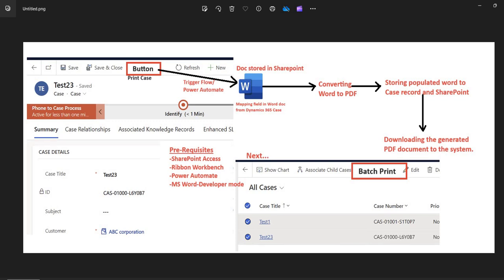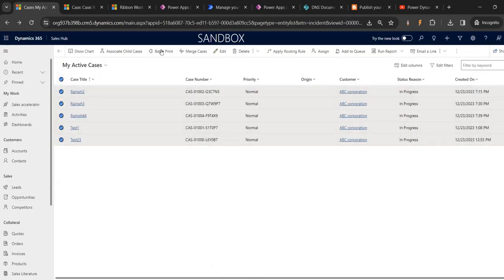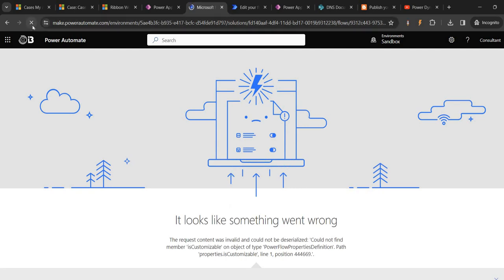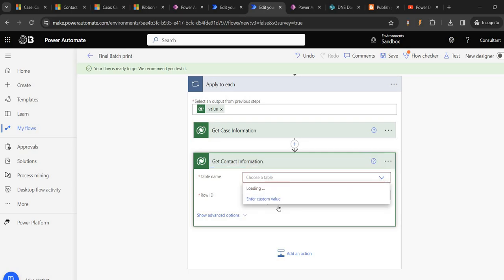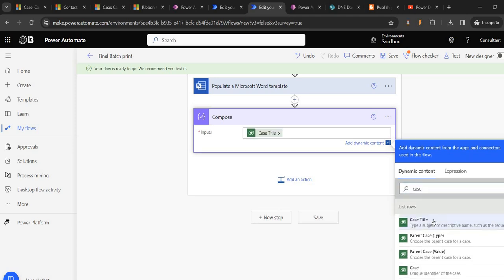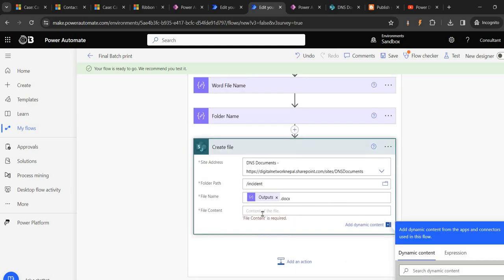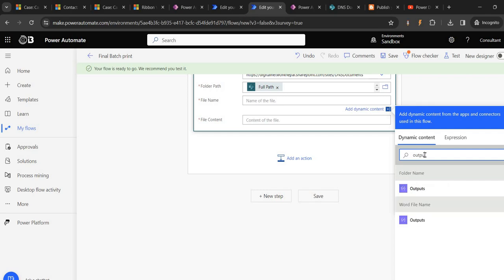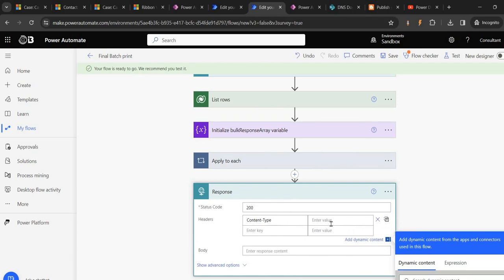Batch Download files in Power App using Power Automate - Part 1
This video emphasizes on selecting multiple cases and downloading their associated documents using a single, iterating through the case records within the flow.

Learn how to trigger Power Automate on a button click, convert a SharePoint Word file to PDF using a flow, generate a Word document, and download the resulting file.